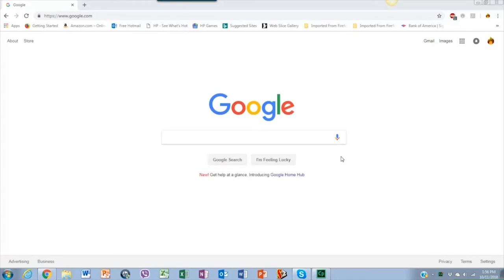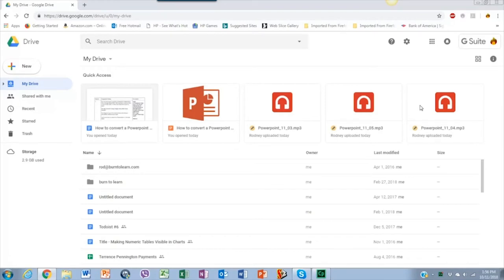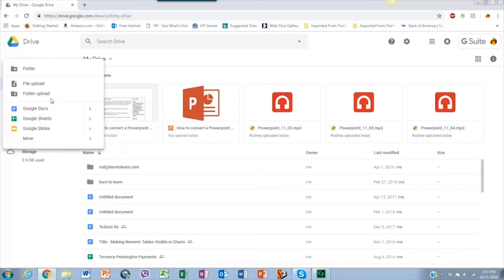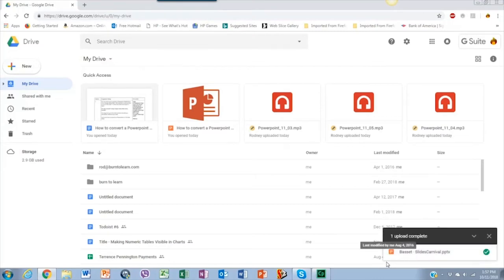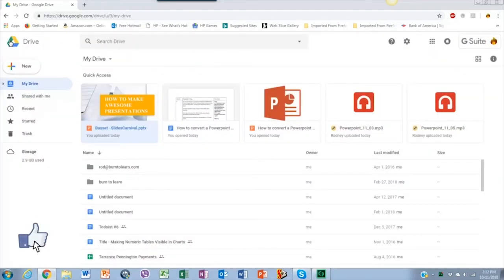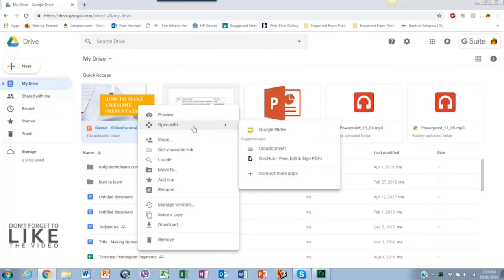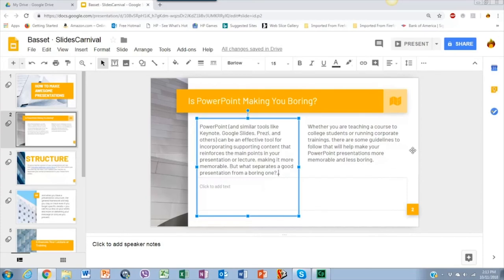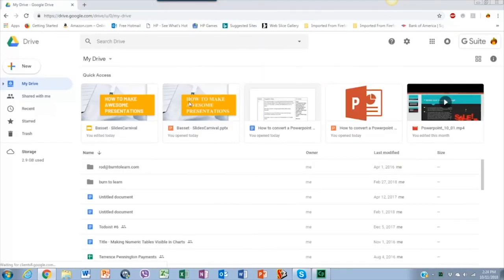How To Convert Powerpoint File To Google Slides - Burn to learn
BurnToLearn.com